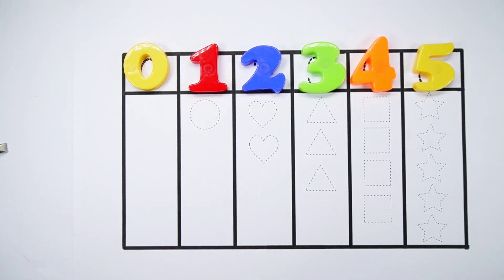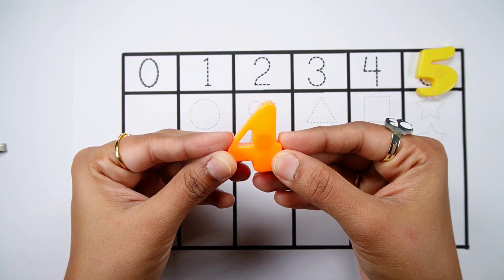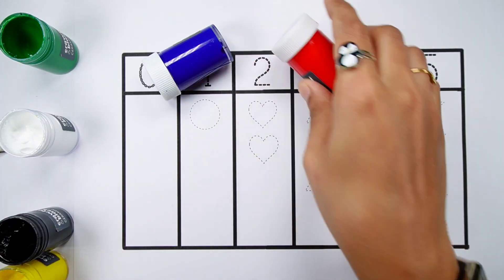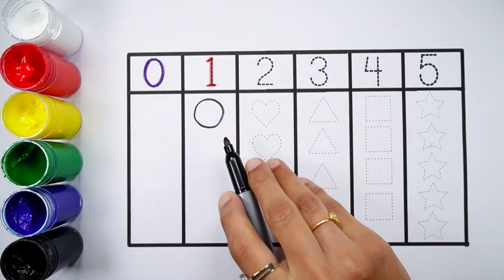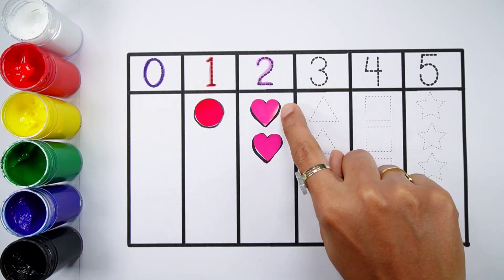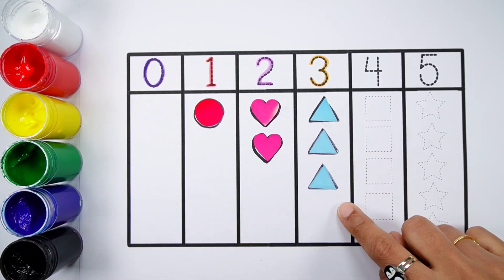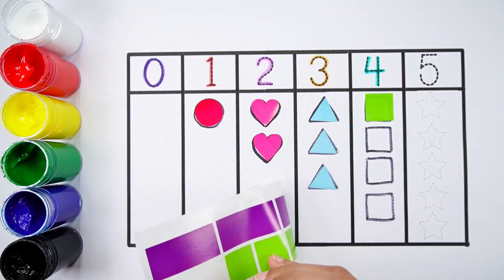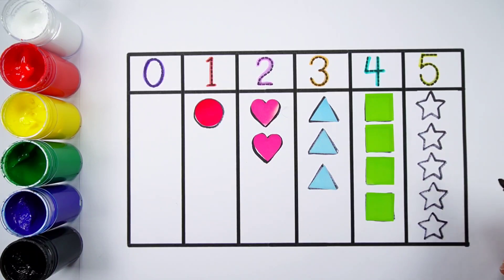Learn Shapes, Numbers, colors for kids | Counting 1 to 100, count 123 | Learning videos for Toddlers